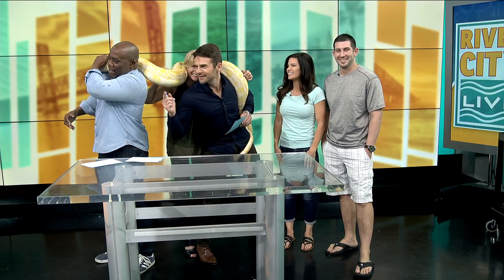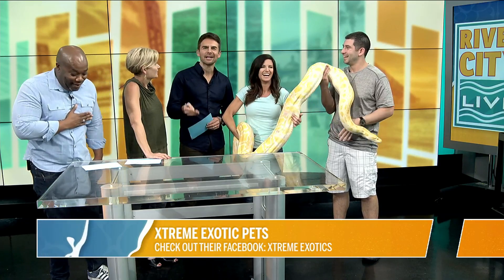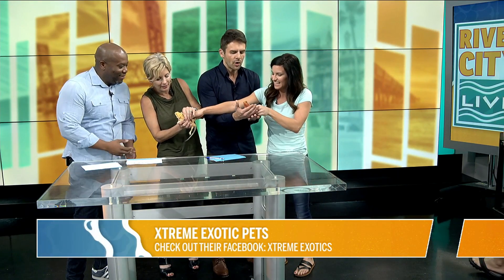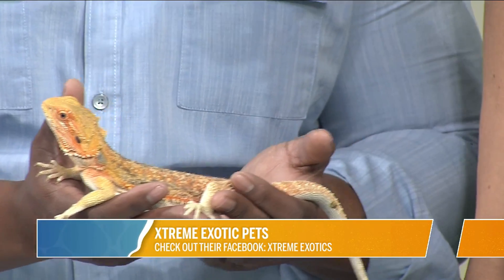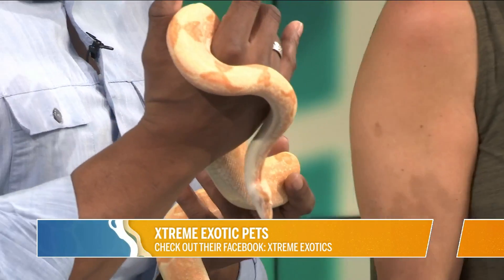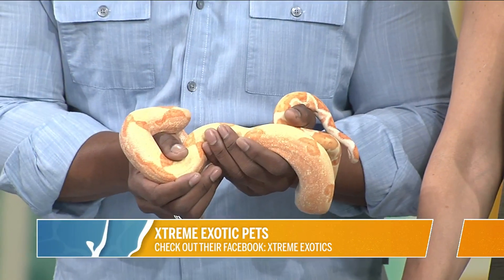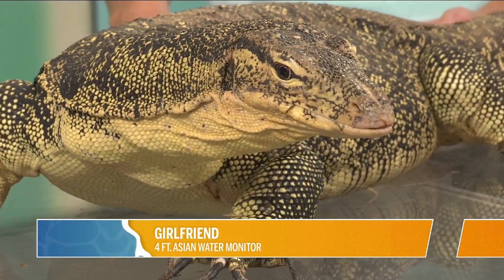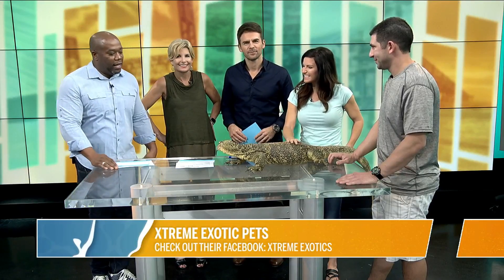Amazing reptiles from Extreme Exotic Pets | River City Live